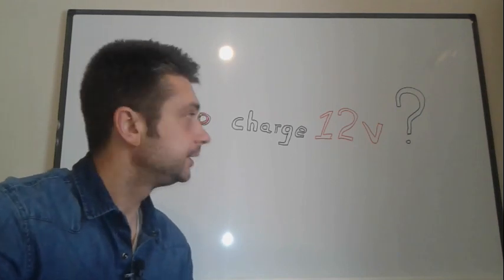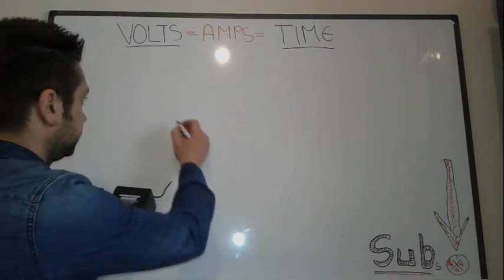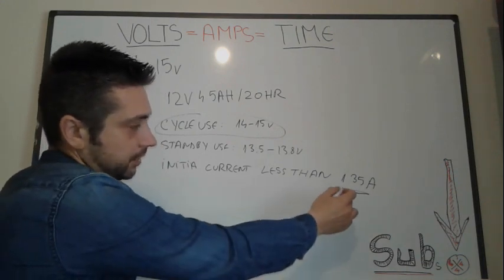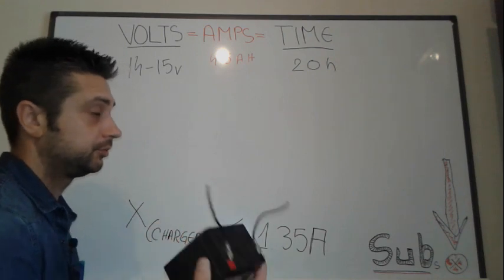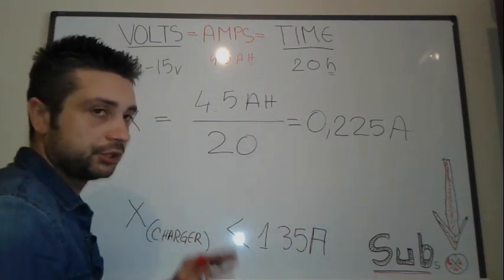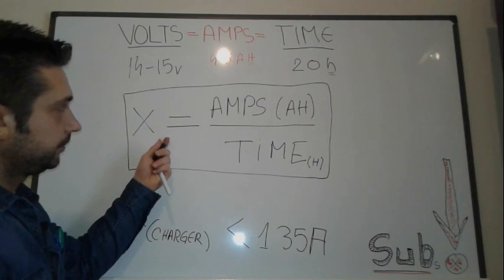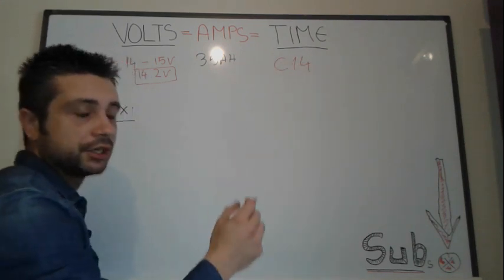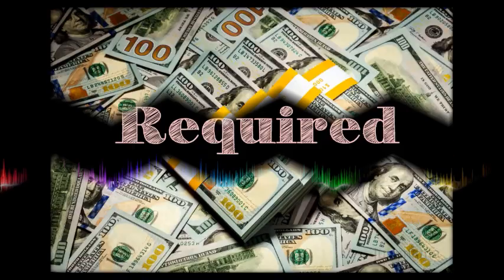How to charge 12v lead acid battery theoretically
How to charge 12v battery all the theory that you need plus some practical examples and formulas to match you charger accourding to the battery specifications.

In order to make a 12v battery charger you have to know some formulas very easy to remember for any 12v lead acid battery that will help you to make, improuve your charging knowledge about lead acid batteries
Incredible how to make 12v lead acid battery charger very easy just need a laptop charger rated 19v
Or if you buy a cheap and good small 12v battery charger it does the job for the price
How to charge lead acid battery is based on the formula that charger=amps/time this valueas can be expressed as constant value for voltage (14-15v) and the time constant for charging a 12v battery is c14 meanning 14h interval of charging.
Battery electric vehicles are powered by a high-voltage electric vehicle battery, but they usually have an automotive battery as well, so that they can use standard automotive accessories which are designed to run on 12 V. Cars used a 6 V electrical system, and so had 6 V batteries until the mid-1950s. The changeover from 6 to 12 V happened when bigger engines with higher compression ratios required more electrical power to start.Smaller cars, which required less power to start stayed with 6 V longer, for example the Volkswagen Beetle in the mid-1960s and the Citroën 2CV in 1970.